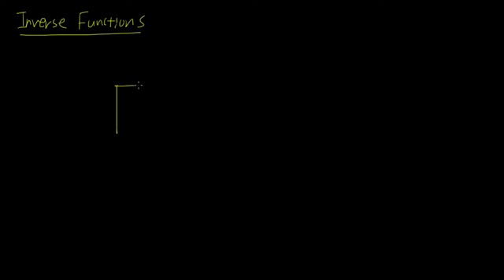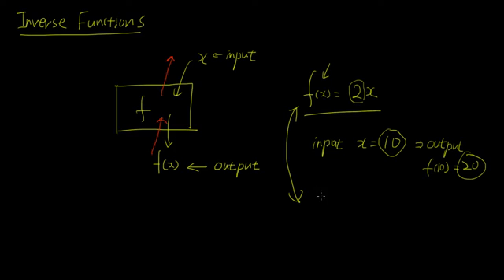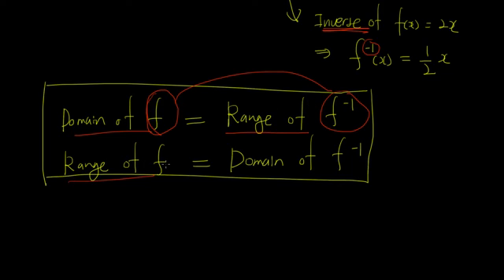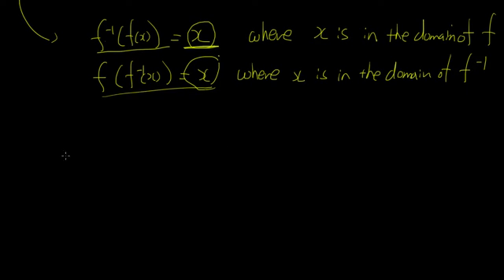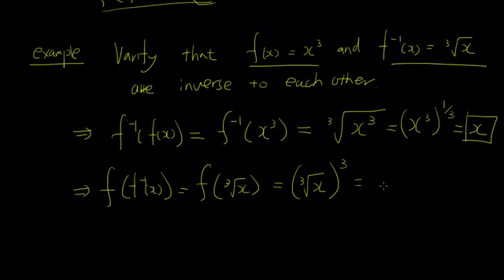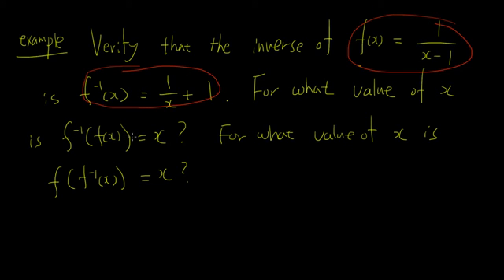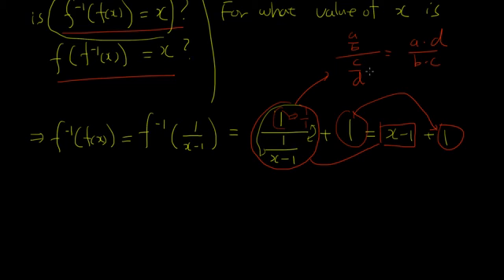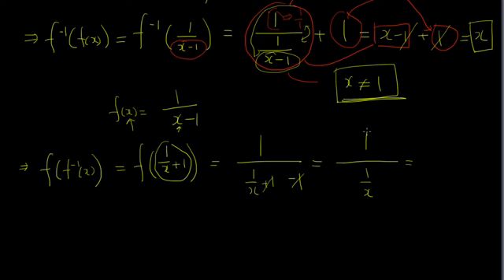CH6 2 Inverse Function 1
Inverse Function 1